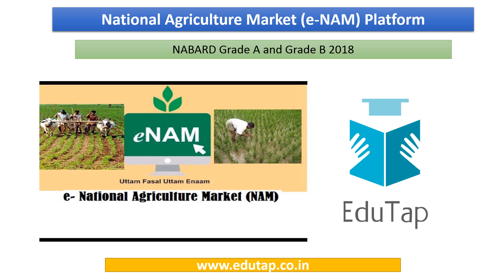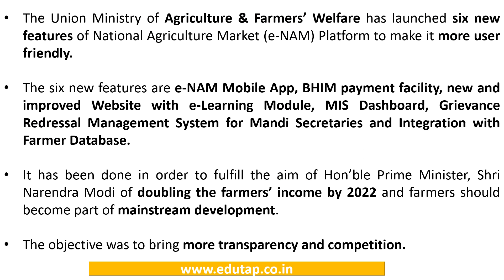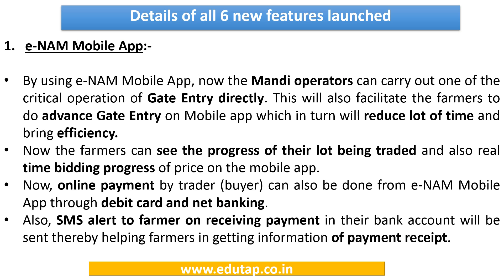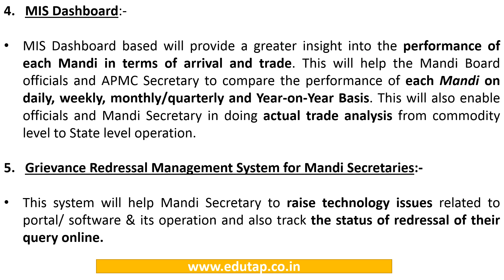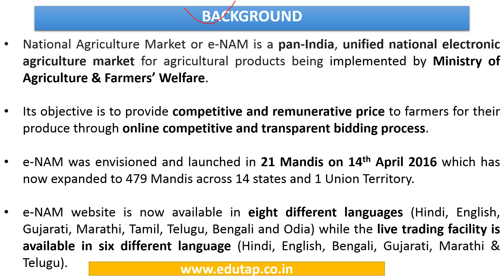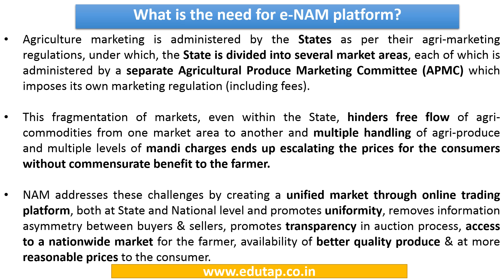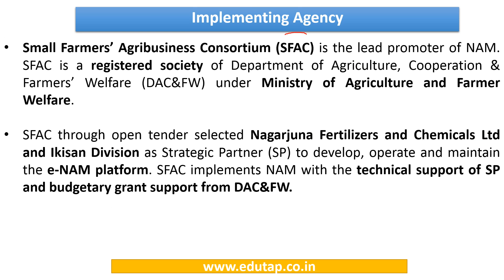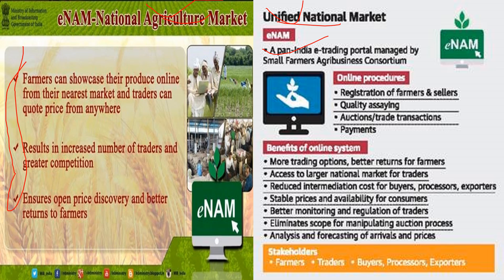E-NAM Platform explained for NABARD 2018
In this video, we have discussed E-NAM Platform from the point of view of NABARD 2018 examination.
Important MCQs have also been discussed towards the end of the video.